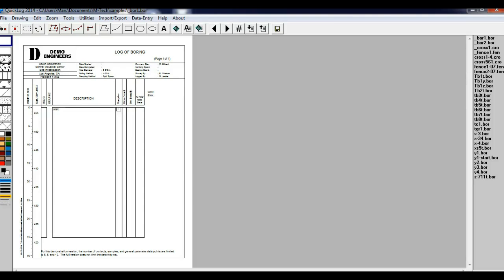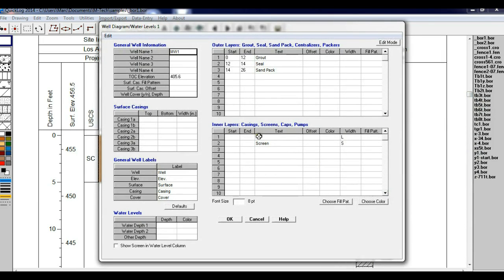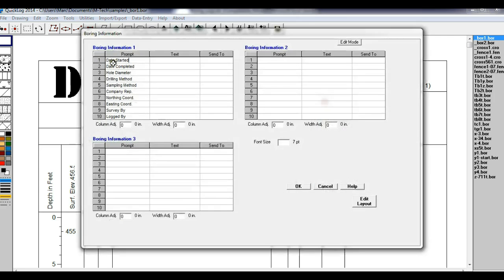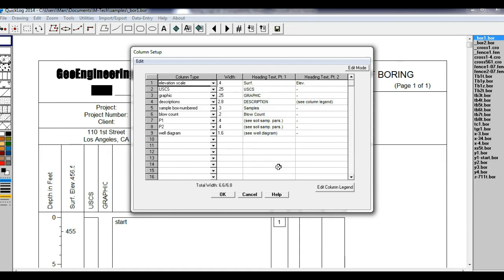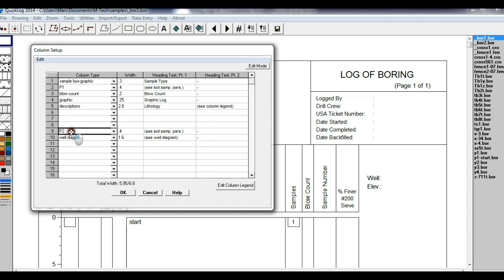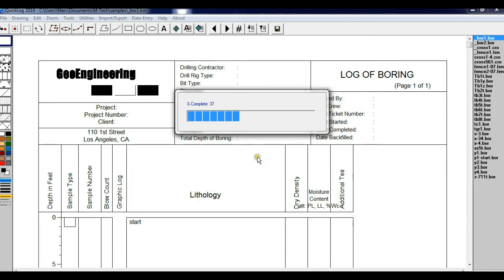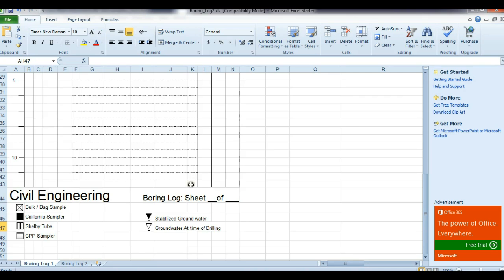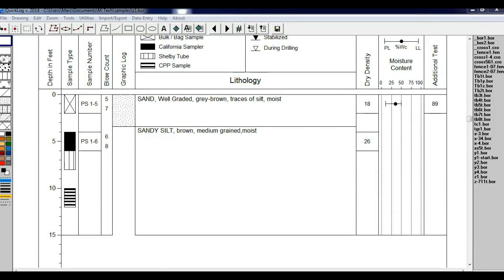Borehole Logging Software - QuickLog Video 2 - Creating a Custom Format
to download a free demo!

QuickLog Boring Log - Well Log Software makes it easy produce borehole logs and well log diagrams in your own custom formats.  This video shows how to setup a header via drag and drop, place your graphic logo file, and then choose your columns for the body of the borehole log diagram.

If you've seen QuickLog Video 1, you may want to skip to 4:50 which is the start of the header setup.  Column setup begins at 11:45.